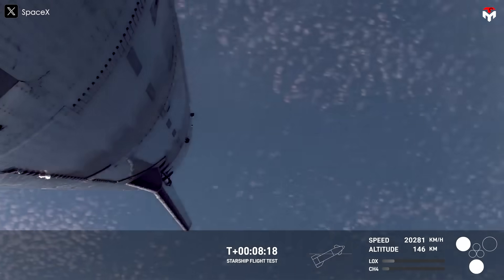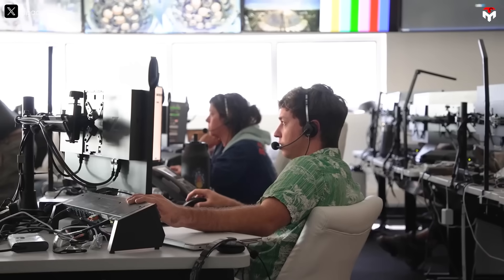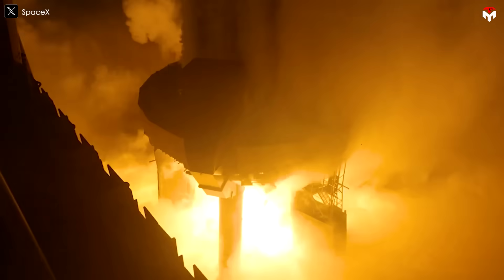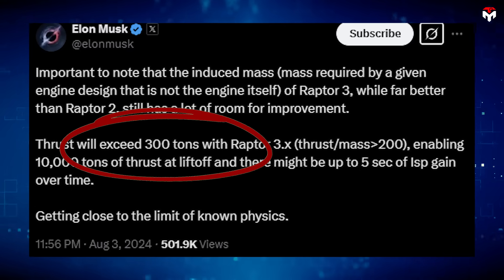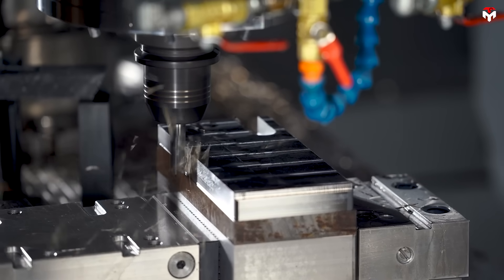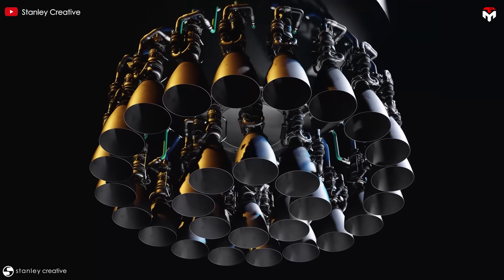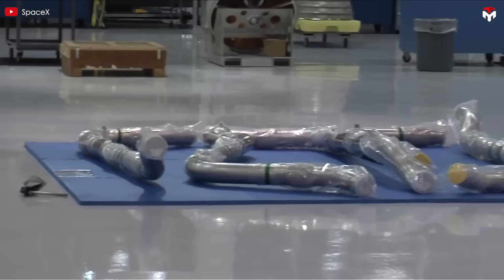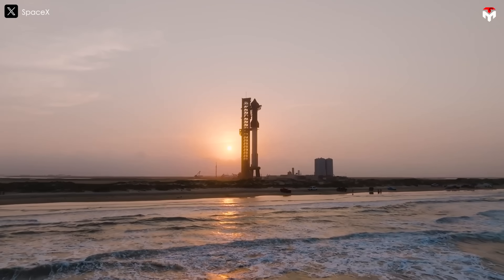SpaceX Upgrade Everything on Raptor 4 after Flight 8 Raptor Failed Shocked NASA…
The explosive finale of Starship Flight 8 wasn’t a setback—it was a stepping stone. For SpaceX, each failure spurs innovation and provides them with more valuable data for future upgrades.
Now, among the many game-changing upgrades, one stands out above the rest: Raptor 4—an engine that’s not just more powerful but also pushes the very limits of human spaceflight.
So, what makes Raptor 4 a true breakthrough? How does it compare to its predecessors and other rocket engines on the market?
Join us on today’s episode of Techmap as we break down the cutting-edge advancements of Raptor 4 and uncover the next evolution in rocket propulsion. Buckle up—this is going to be a wild ride!
Once again, SpaceX is grappling with issues in its cutting-edge Raptor engines. During the latest Starship test flight, Flight 8, the second-generation Block 2 hardware lost four of its six Raptor engines about eight minutes after liftoff. With nearly two-thirds of its power suddenly cut, the spacecraft spiraled out of control before SpaceX lost communication. Moments later, Starship disintegrated over the Bahamas.
At first glance, this might seem like yet another failure for SpaceX’s ambitious Starship program. But in reality, it’s just another step forward. As the company itself puts it:
"With a test like this, success comes from what we learn, and today’s flight will help us improve Starship’s reliability."
Every bit of data collected helps SpaceX refine its design, correct technical flaws, and push Starship closer to full operational capability. And when it comes to challenges, the Raptor engine has always been one of the toughest hurdles.
Why? Because it’s one of the most advanced rocket engines ever built. Unlike traditional engines, Raptor uses a full-flow staged combustion cycle—a highly efficient but incredibly complex system. It operates under extreme pressures and temperatures, pushing the limits of material science. Even minor instabilities can trigger catastrophic failures, from combustion instability to overheating.